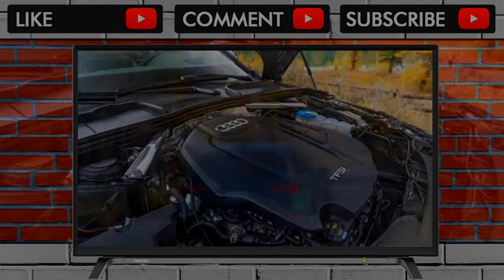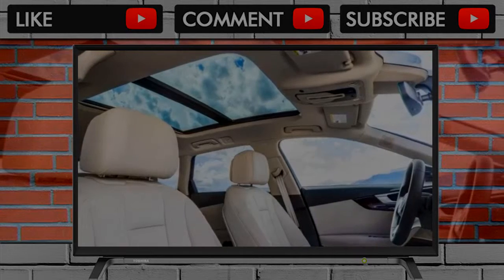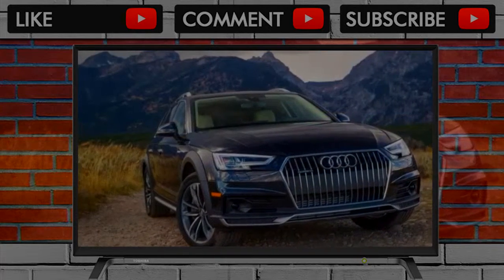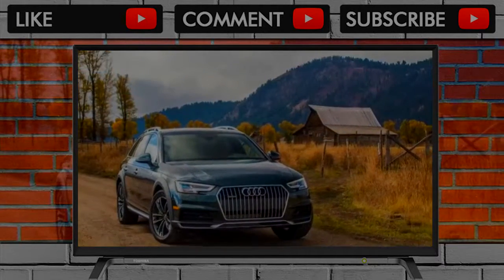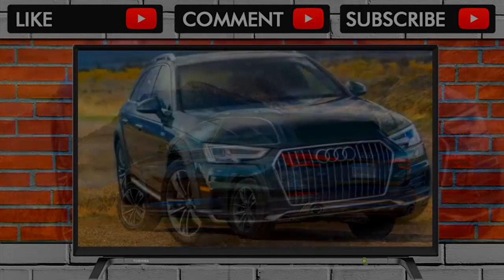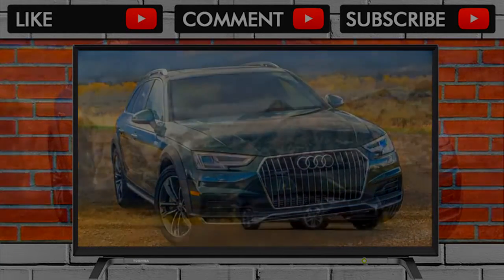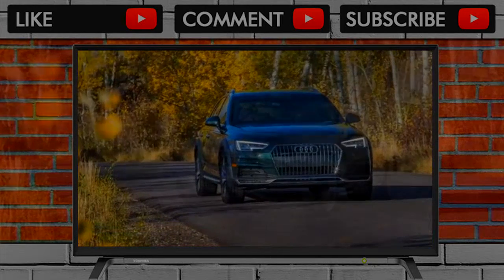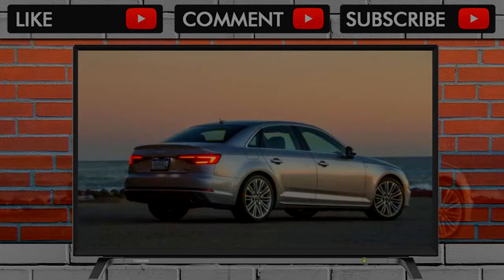YOU MUST SEE BEFORE BUY !! 2018 Audi A5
2018 Audi A5

With the 2018 A5, Audi marries style and luxury in a way that has helped grow the brand from also-ran to real contender. For 2018, the A5 lineup grows with a... . Video Title 2018 Audi A5 REVIEW .